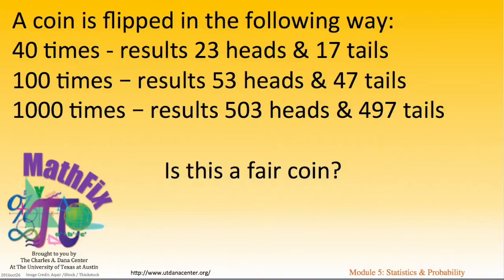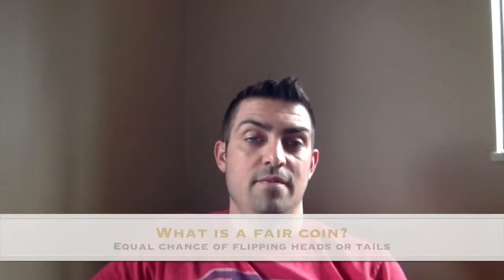MathFix 7 Mod 5v2